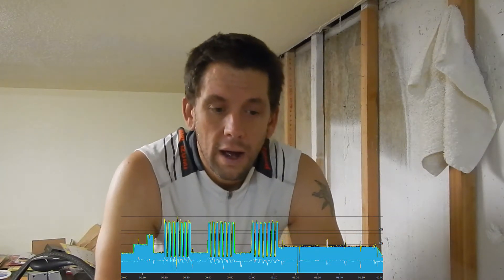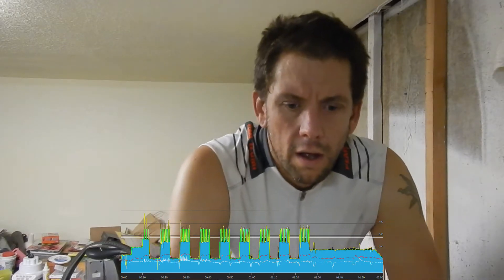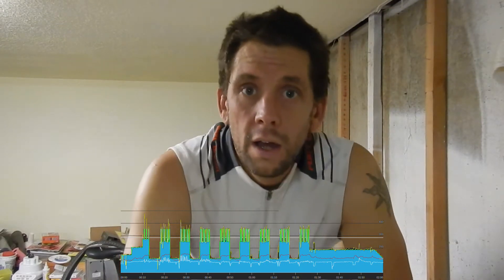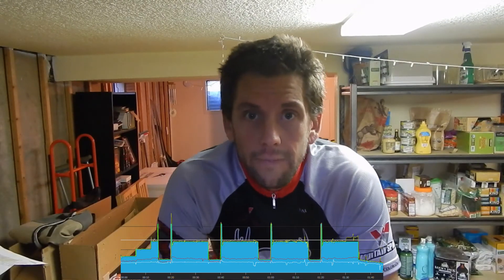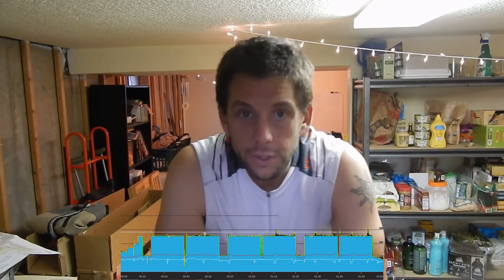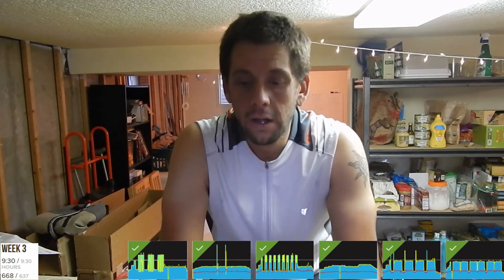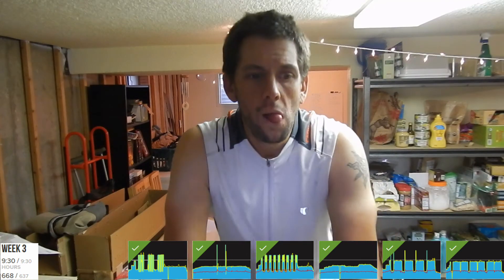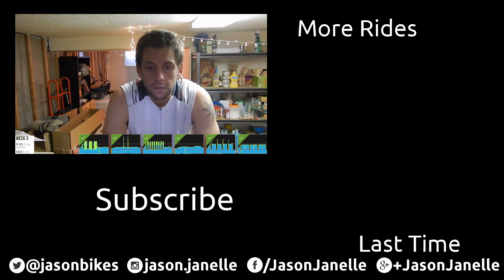Netflix And Work Hard :||: Trainer Road 30 Day Test :||: Week 3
After hitting a plateau with my training I decided to try out one of the at home services. I'm trying Trainer Road for 30 days because it's well respected and I already have all of the tools required to use their Virtual Power setting.  Over 30 days I will use the tool and post reviews of it once per week.

My Setup:
Elite Arion Mag Rollers
Wahoo Tickr Heart Rate
Wahoo Speed Sensor
Wahoo Cadence Sensor
Google Pixel C